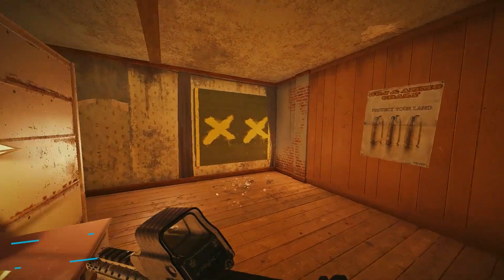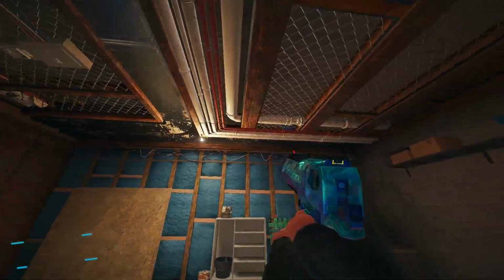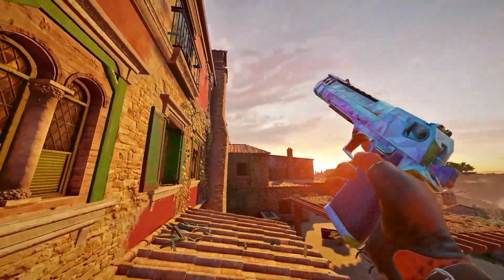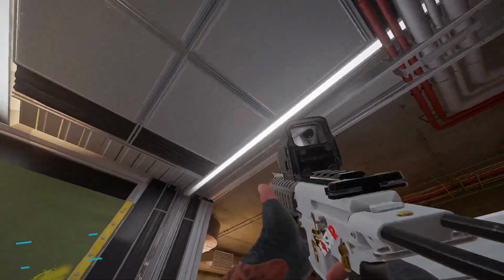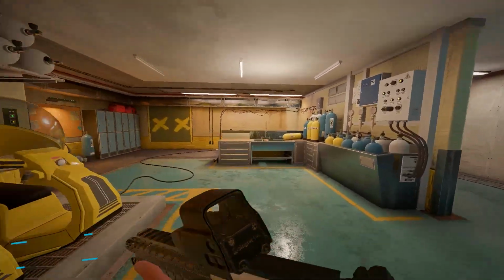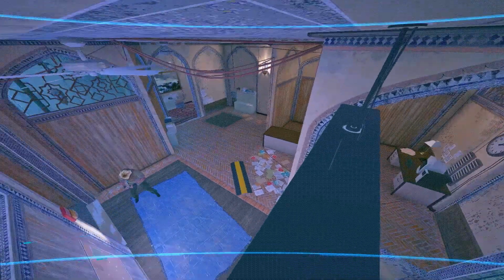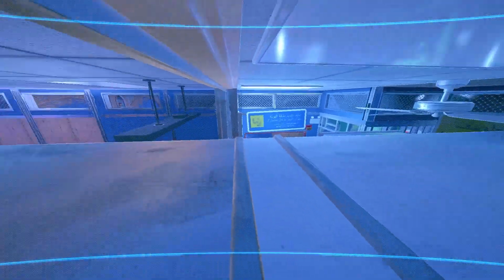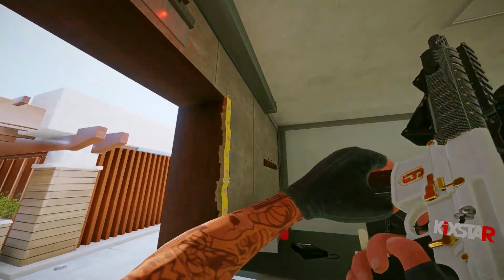TOP 20 VALKYRIE CAM SPOTS | Rainbow Six Siege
Today we check out my top 20 most used Valkyrie Cam locations!

Current Sens: 9/9/ {68} 48, 80, 82, 83, 84, 85, 86, 132
400dpi // 4:3 90FOV // Raw Input: On

Come hang out and watch these moments live!

Stay Updated!

you are an absolute poggerchampion!

Chapters:

Intro- 0:00
Oregon- 0:40
Villa- 3:04
Kanal- 5:35
Border- 7:49
Coastline- 9:56
Outro- 11:52